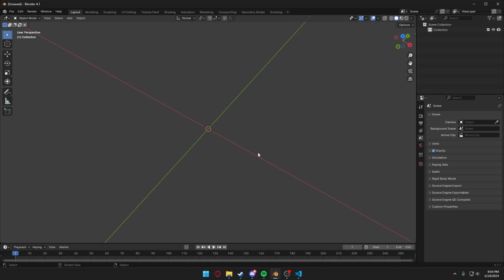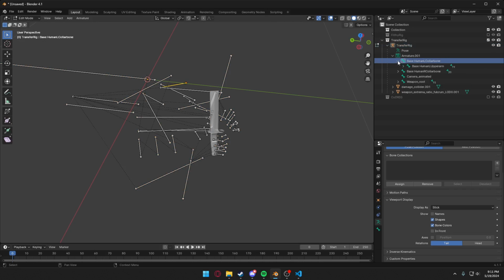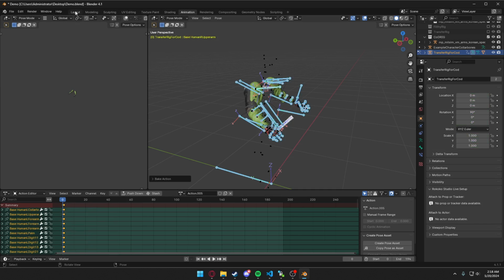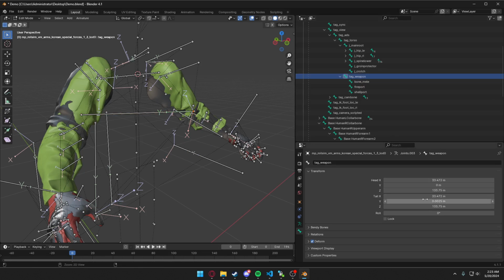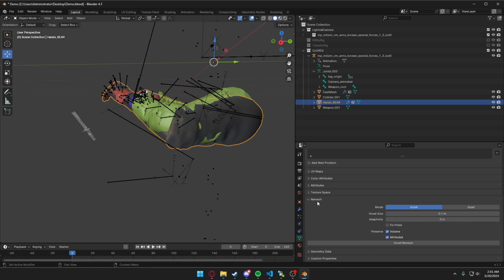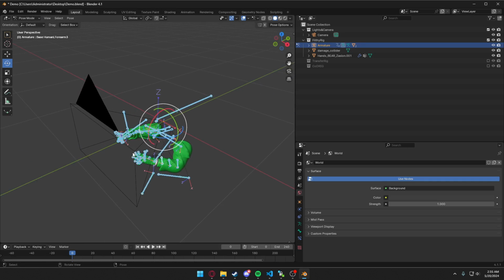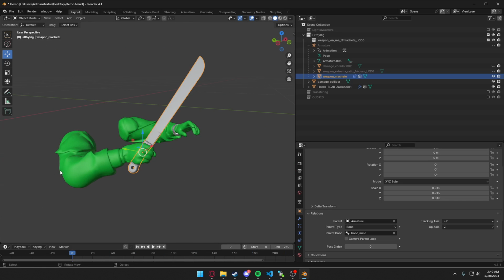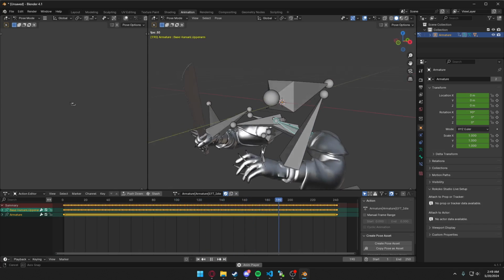EFT: Weapon Creation Tutorial w/ Animation Retargeting from other games.